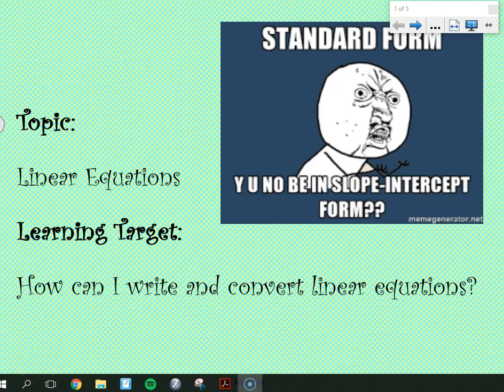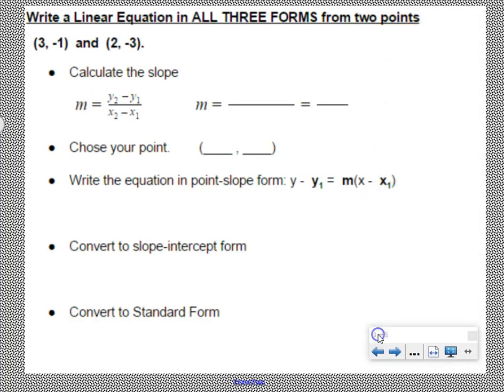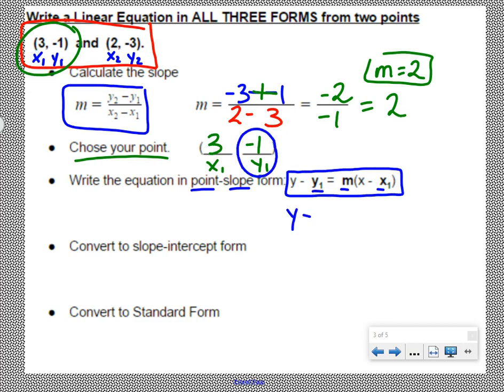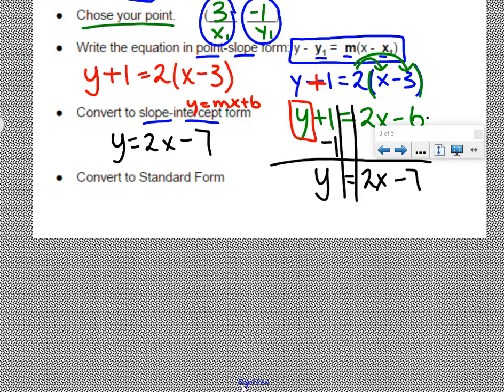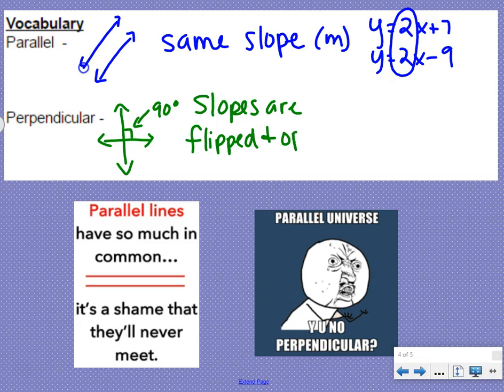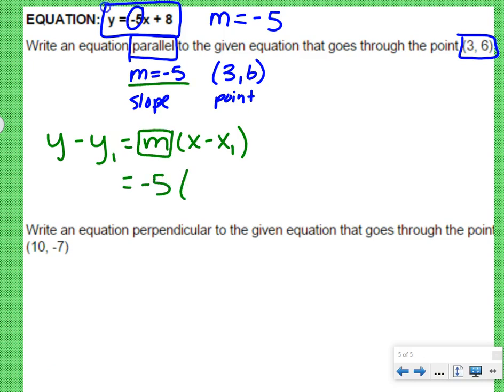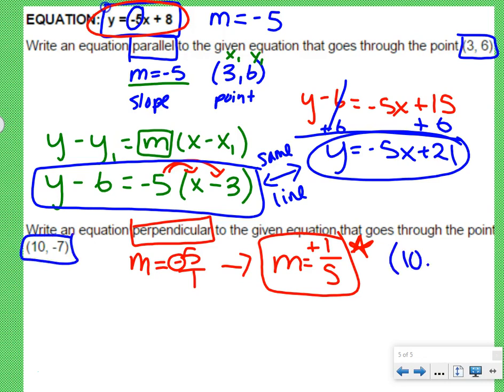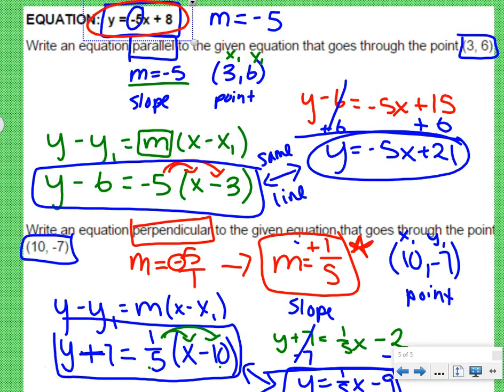MCA Day 4 Video Notes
Reviewing 8th Grade Standards for Linear Equations